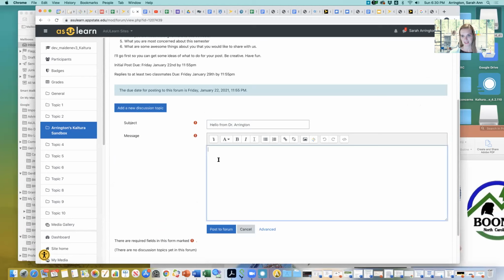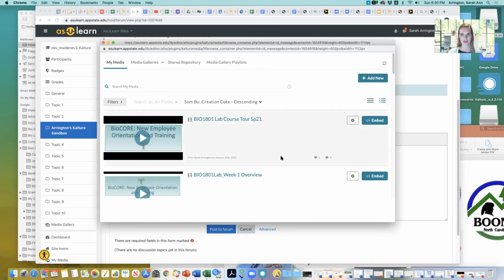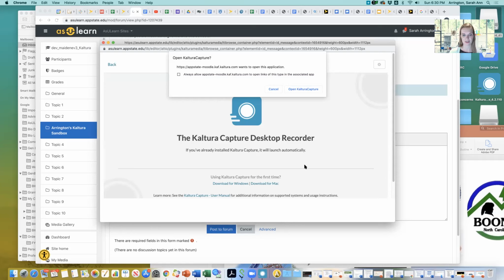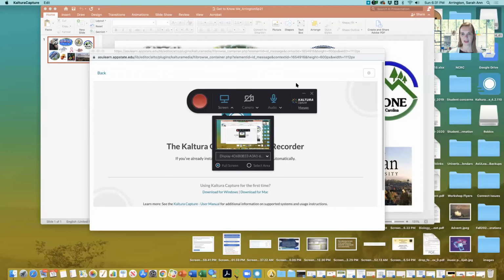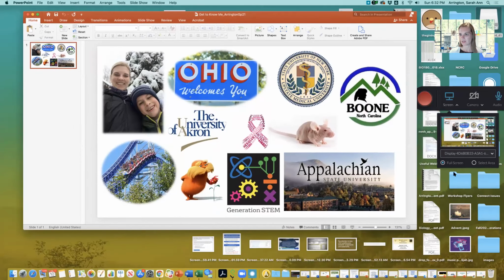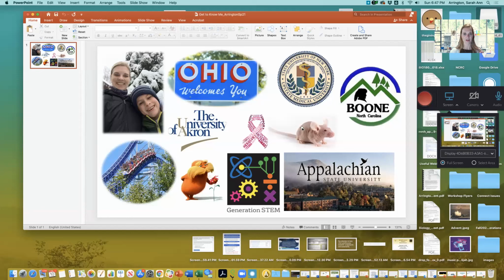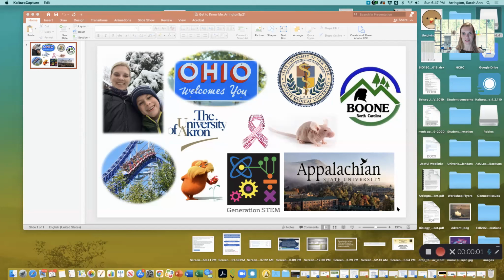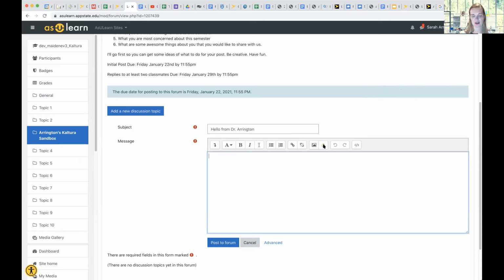BIO1801 Lect Kaltura how to